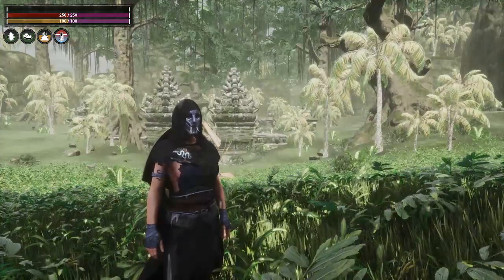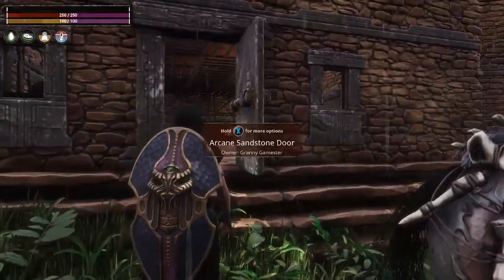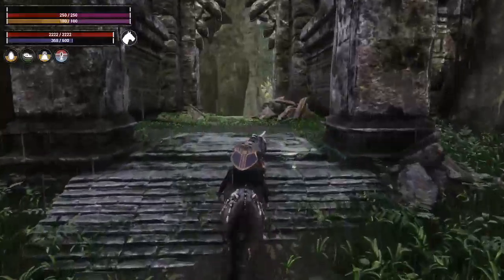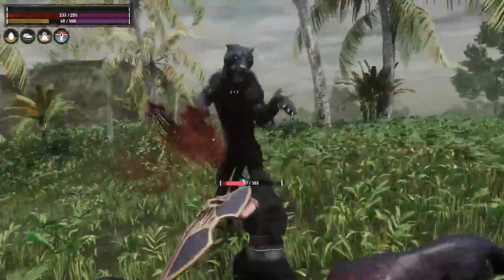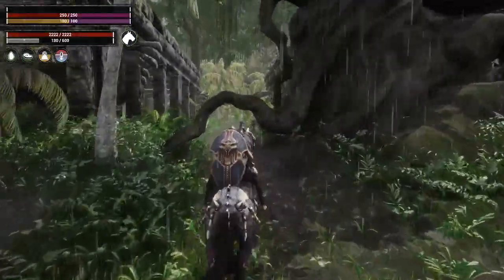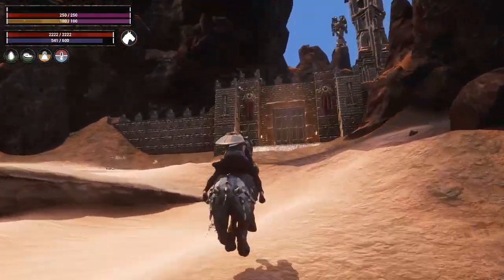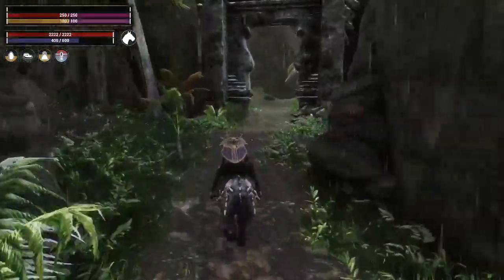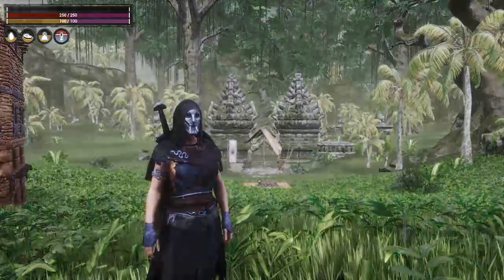Setting up Fast Travel! Conan Exiles 3.0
I don't have the ability to use the sorcery teleport yet but not all is lost! I know how to set up fast travel and all I need to do is attune the Jungle Obelisk.